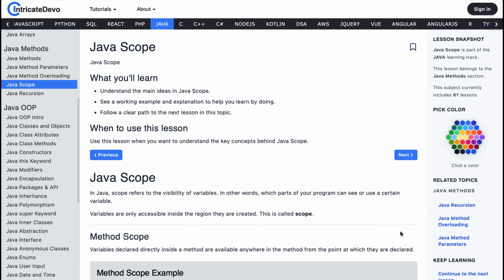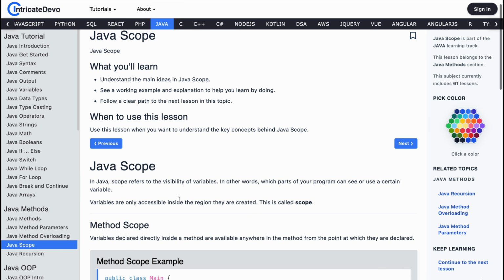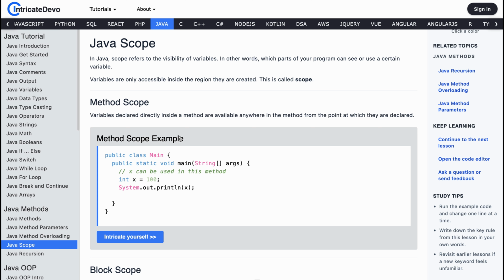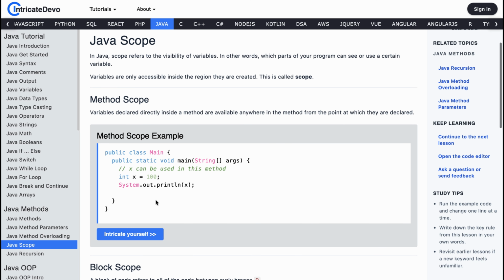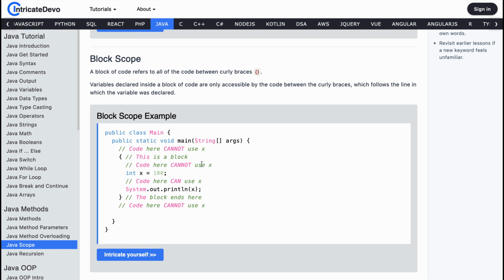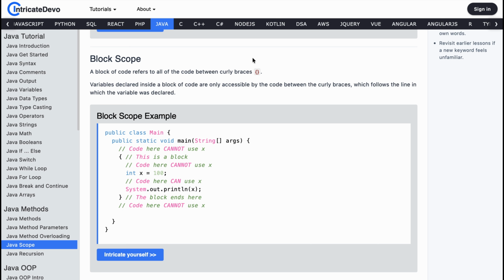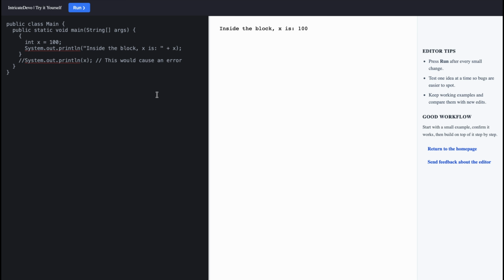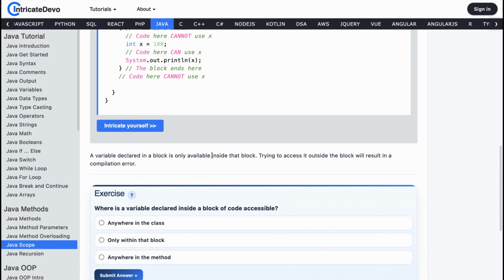Stop Getting This Java Error! | Java Scope Explained Simply ❌💻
Struggling with "cannot find symbol" or variable errors in Java? It all comes down to one fundamental concept: Java Scope!

In this tutorial, we break down exactly how variable visibility works, the critical difference between Method Scope and Block Scope, and the golden rule of curly braces that every programmer must master.

👇 DROP YOUR GUESS IN THE COMMENTS:
Watch the interactive challenge in the middle of the video and let us know your answer before hitting play again! Have you been trapped by block scope errors before? Let's discuss below.